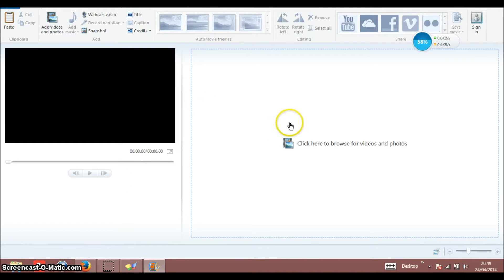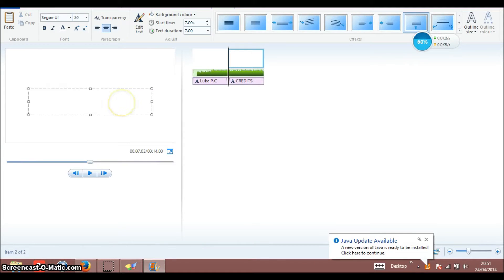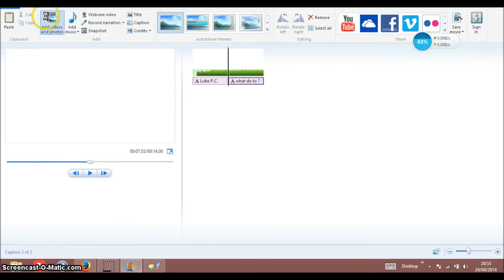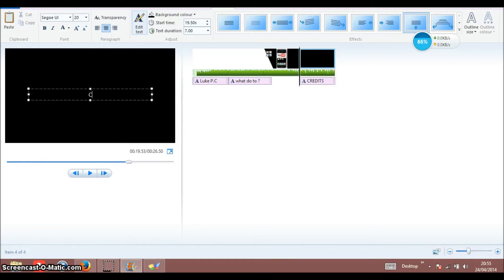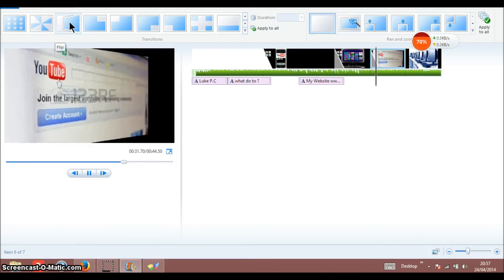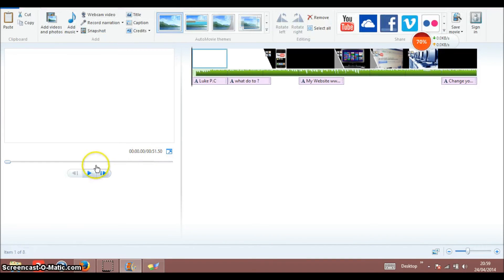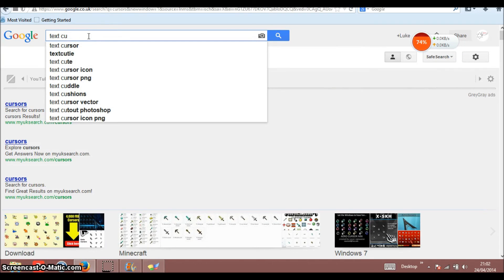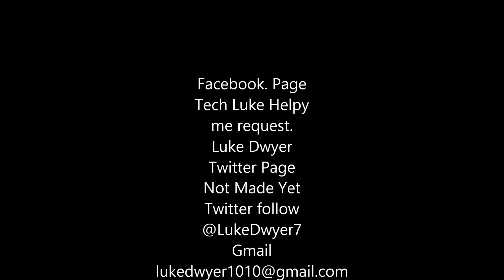cool things to do on windows movie maker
movie maker on windows 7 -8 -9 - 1o till all the windows from then